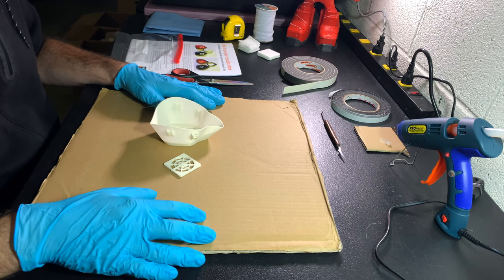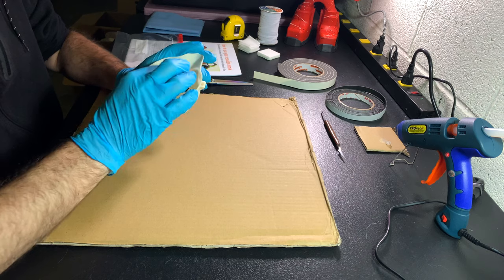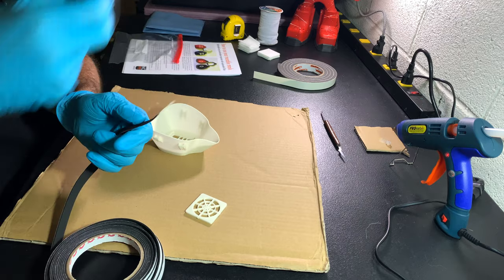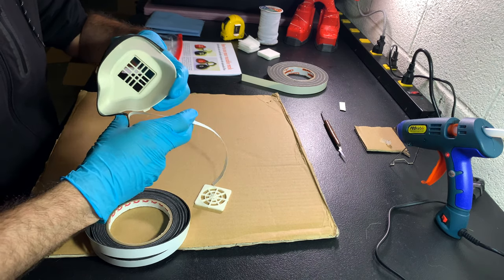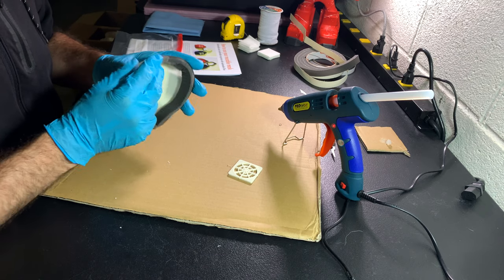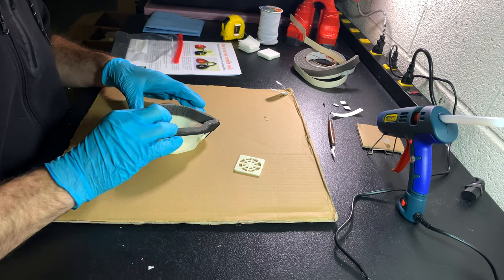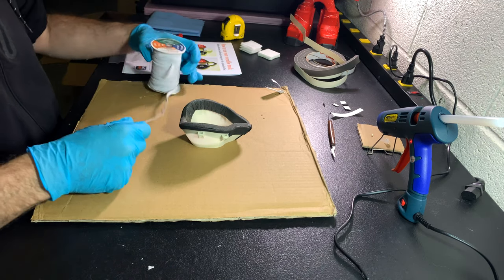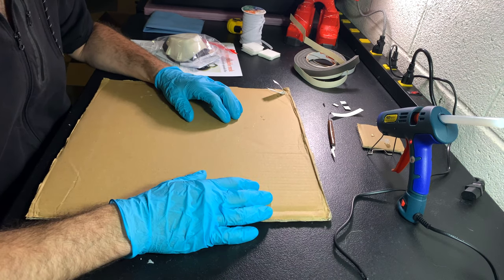3D Printed COVID-19 Face Mask Assembly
Our organization NCPPE has been creating and donating PPE for three months now. We started with face shields and researched the best options for 3D printed masks in parallel.

We've been making these masks for a month now and have settled on the assembly process that's described in this video.

There are four mask sizes that depend on the length measured from the bridge of your nose, straight down to the bottom of your chin.

* S: shorter than 4"

* M: at least 4" and shorter than 4.5"
* L: at least 4.5" and shorter than 5"
* XL: at least 5"

The products mentioned in this video are:

Pres-On P8225RL00.50XOH Neoprene Foam Tape with 3" Core, 1/16" x 1/2" x 100', Black

Frost King Available R534H Sponge Rubber Foam Tape 5/16-Inch, Black, 3/4" W, 5/16" T, 10 ft L

Lennox X8789 16 x 26 x 5 Inch MERV 16 Efficient Air Filter Replacement:

Mandala Crafts Flat Elastic Band, Braided Stretch Strap Cord Roll for Sewing and Crafting (1/4 inch 6mm 50 Yards, White):

PROkleber Hot Melt Glue Gun Kit Full Size 100 Watt:

Gorilla Hot Glue Sticks, Full Size, 8" Long x .43" Diameter, 20 Count, Clear: